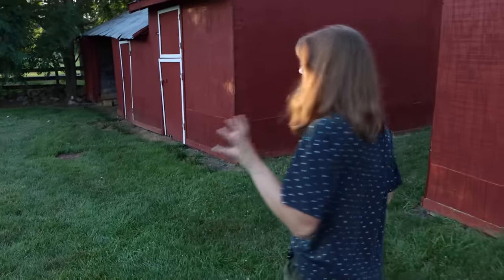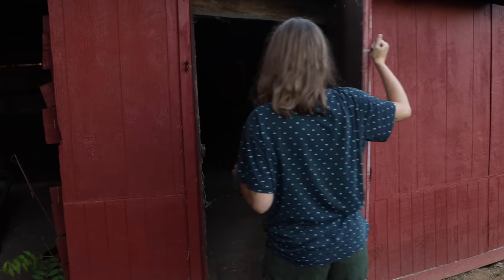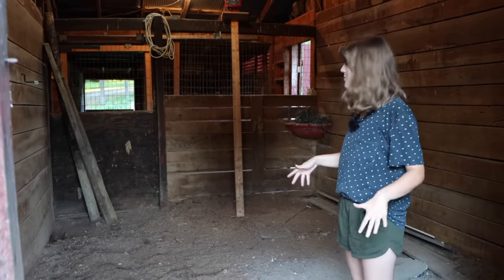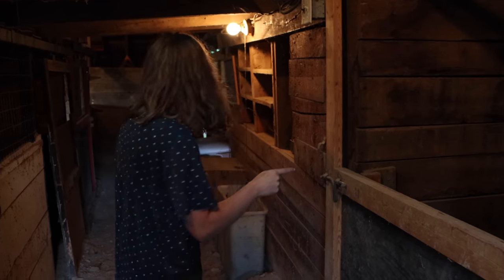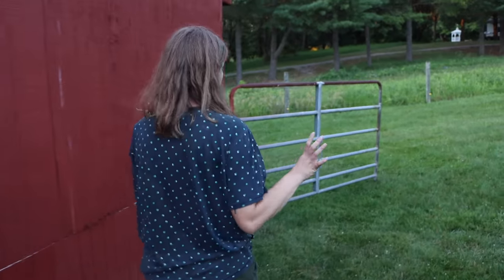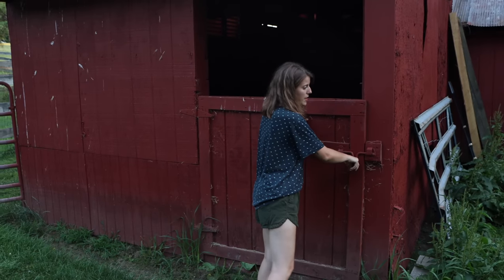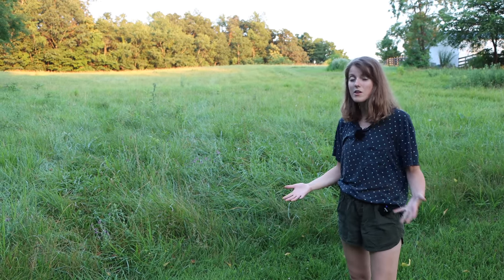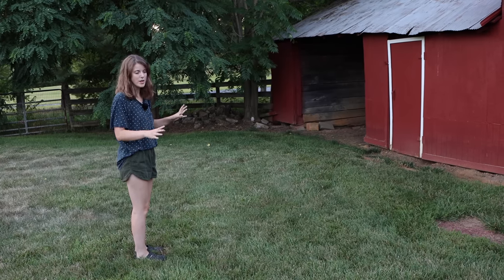WE BOUGHT A HORSE FARM!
Buying a horse farm has been my dream for a long time, and I'm happy to announce that we finally got one! Check it out, and let me know your renovation ideas!